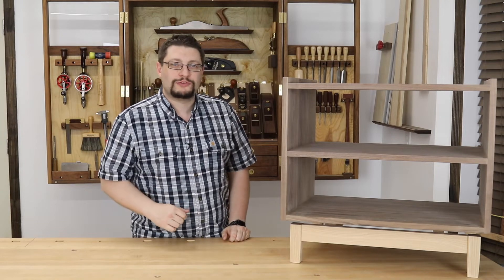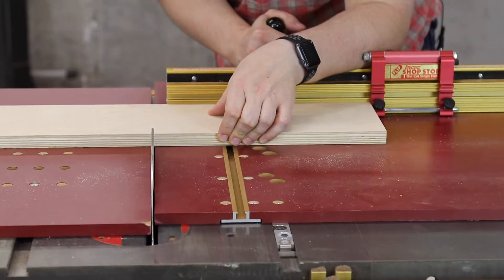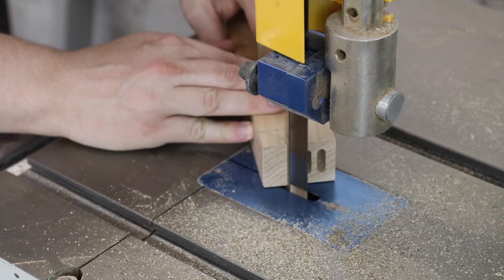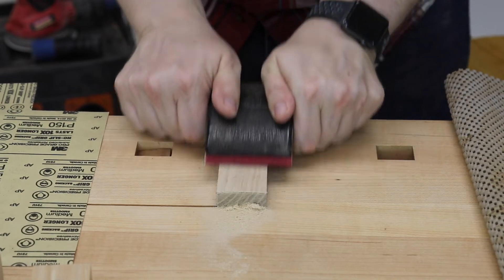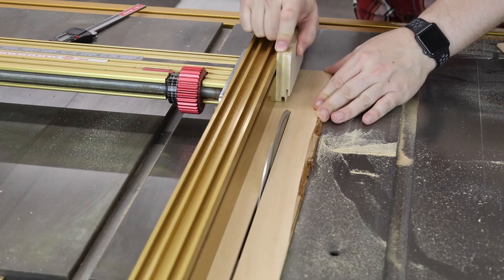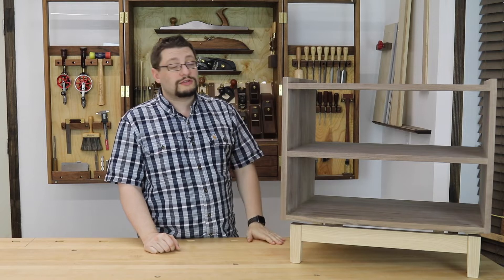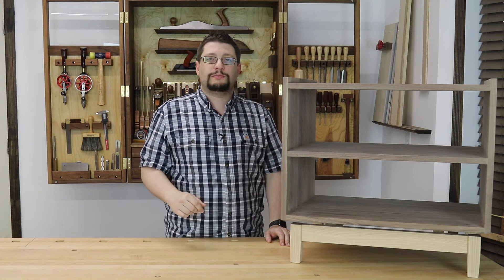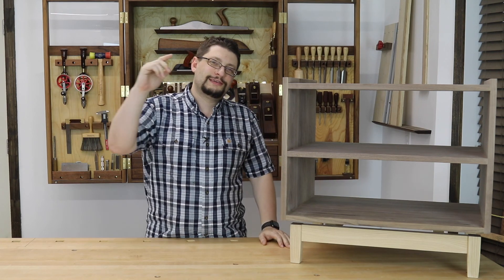Shaping the Base & Glue Up - October 5, 2018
The week I worked on getting the bases ready for glue up and gluing them up!